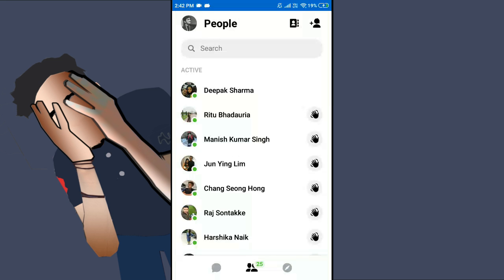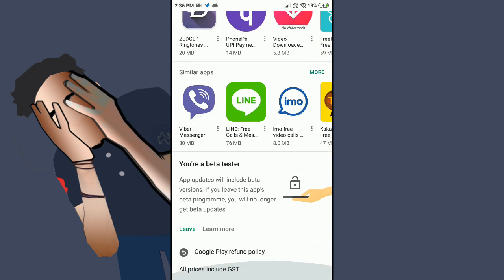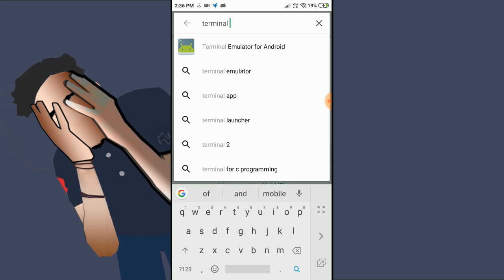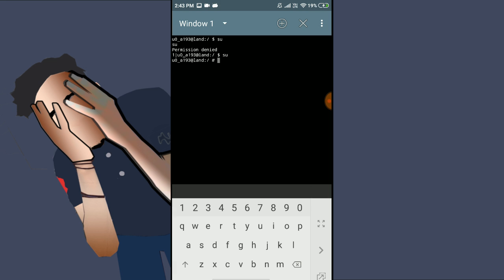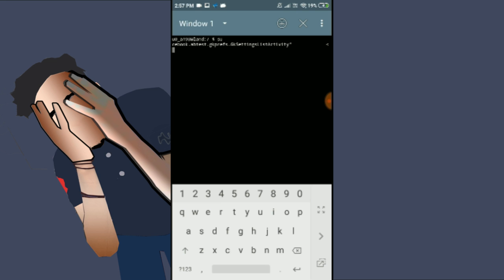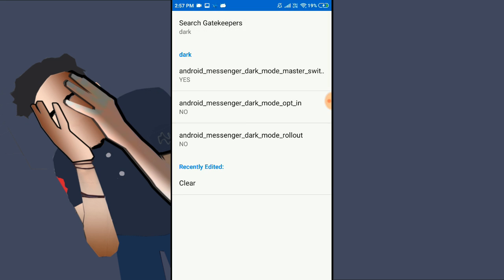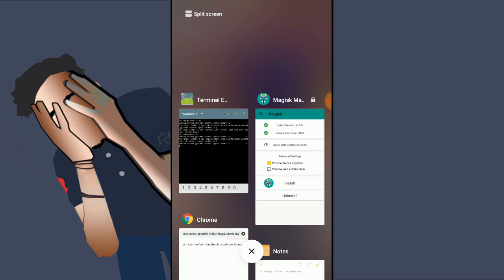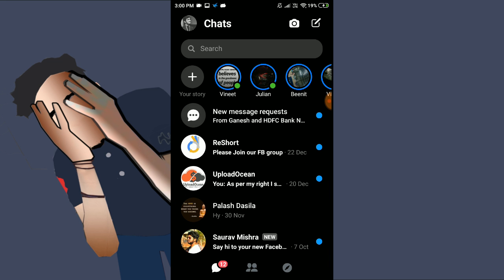HOW TO ENABLE DARK MODE IN FACEBOOK MESSENGER ANDROID (NO APK DOWNLOAD) | ROOT 2019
Type This CMD in emulator :  am start -n "com.facebook.orca/com.facebook.abtest.gkprefs.GkSettingsListActivity"

ENABLE HIDDEN  in FACEBOOK MESSENGER - WHENEVER I SAY DARK MODE IN FACEBOOOK MESSENGER YOU GUYS HVAE TO DOWNLOAD A MODIFIED APK ETC BUT THIS TIME YOU DON'T HAVE TO BECAUSE IT WAS ONE OF HIDDEN FEATURE INSIDE APP ITSELF AND NOW YOU CAN ENBALE IT IN RECENT UPDATE BUT LET ME TELL YOU HOW TO DO THAT :)